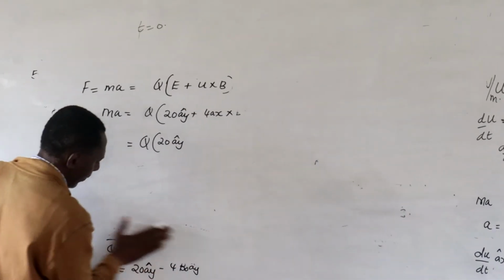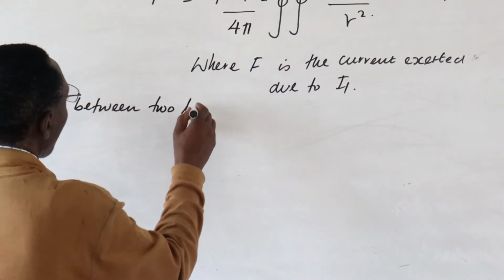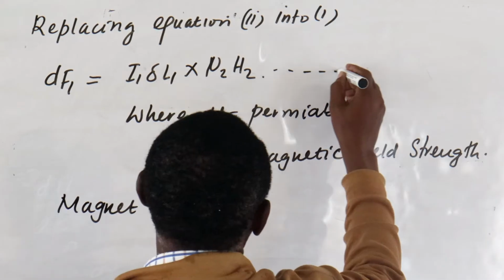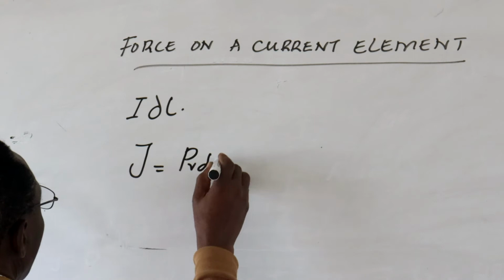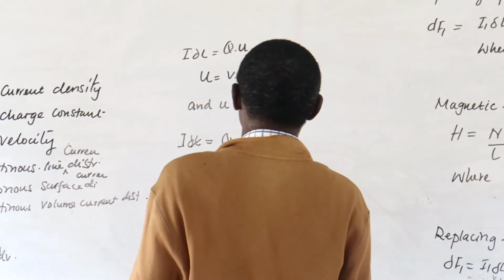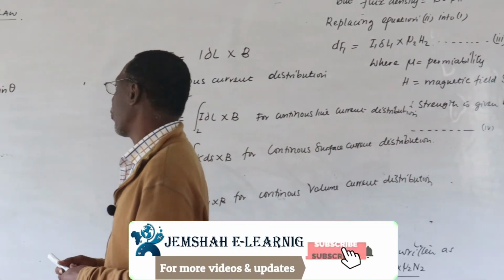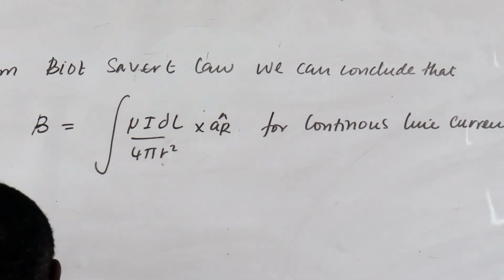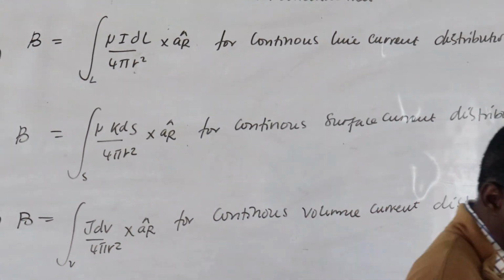AMPERE'S LAW OF FORCE , BIOT SAVERT LAW , FORCE ON A CURRENT ELEMENT (BY MR. MATANO)